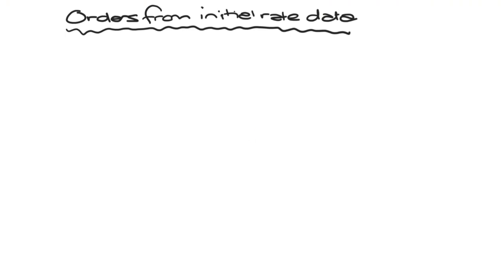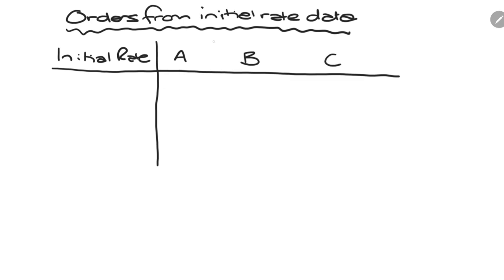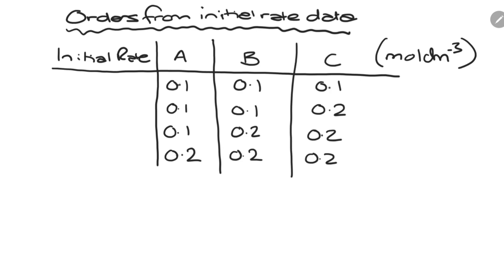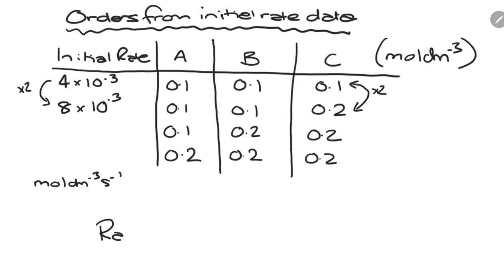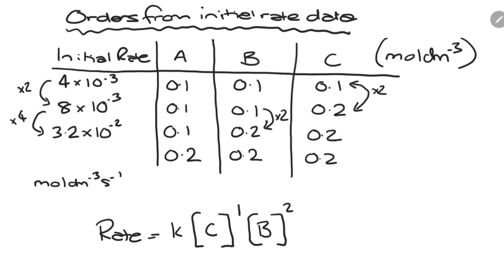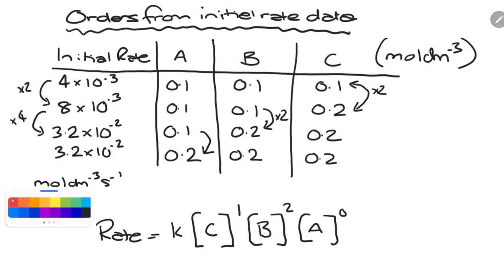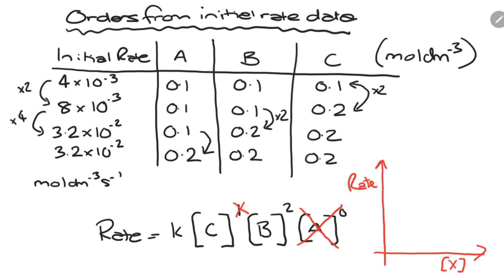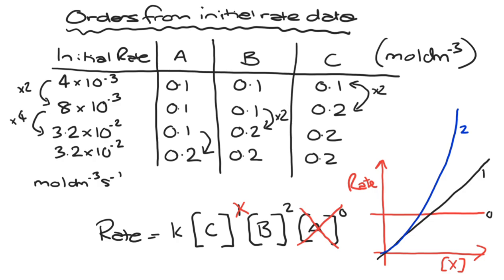A2 Chemistry - Kinetics - Determination of Orders (2/5)